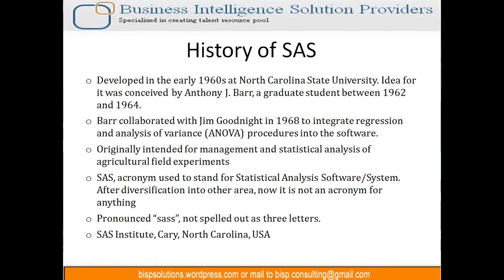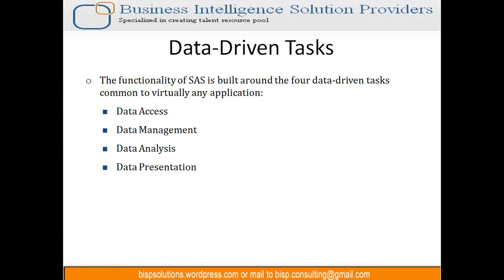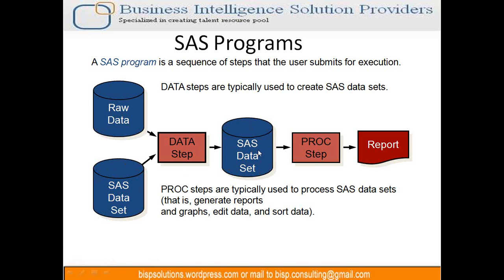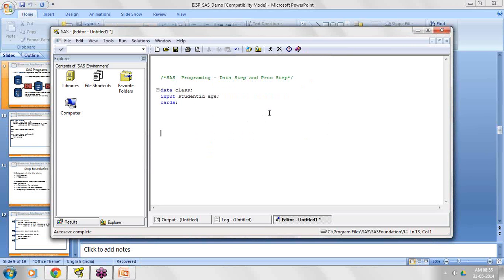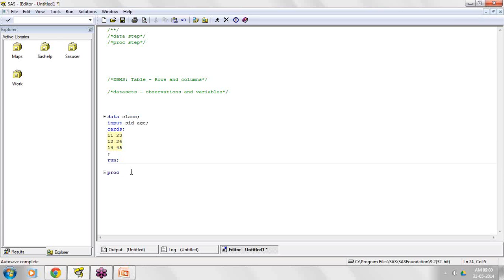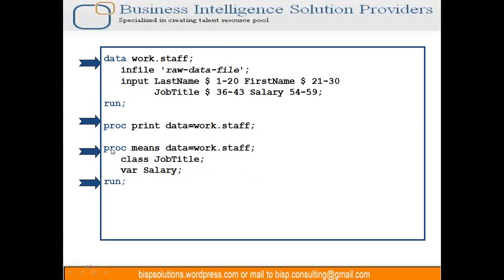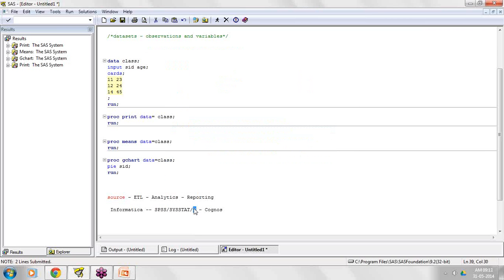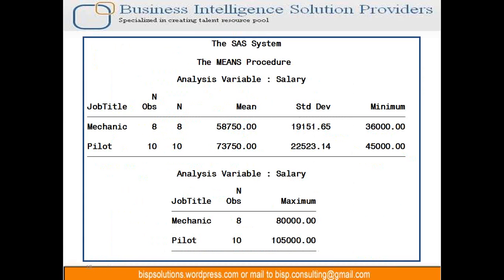SAS Base and Advance Introduction Session